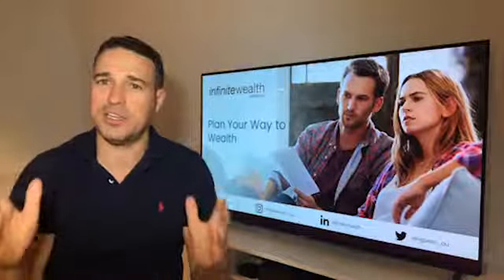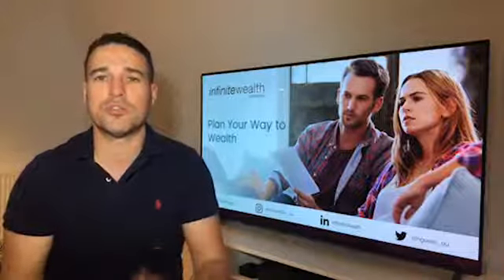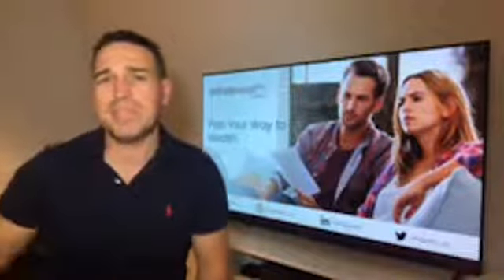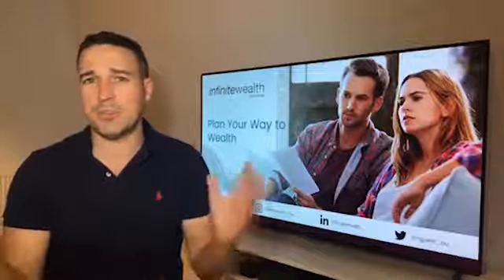Is it best to use a 20% deposit?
“Is it best to use a 20% deposit when buying an investment property?”

~ Josh from WA

To get Tim to answer your question simply post it in comments below.